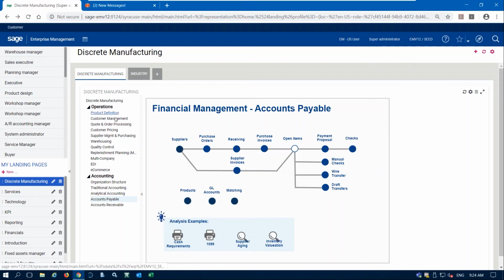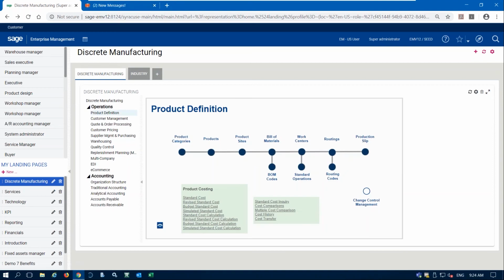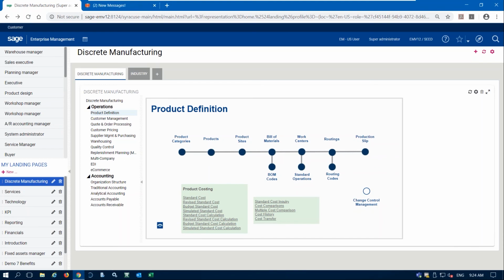Sage X3 v12: Supplier / Product Setup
David Sugg of Practical Software Solutions goes over supplier and product setup in the new version of Sage X3 version 12, as well as information on the business partner file.